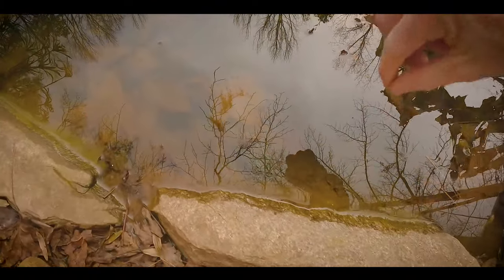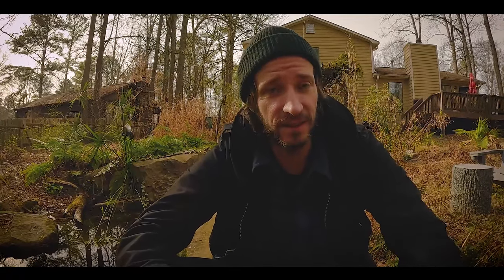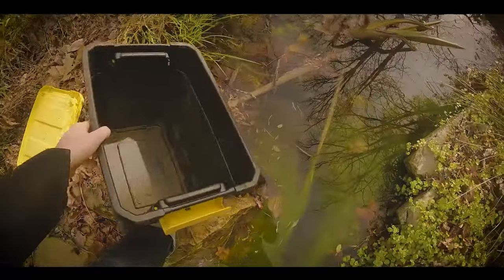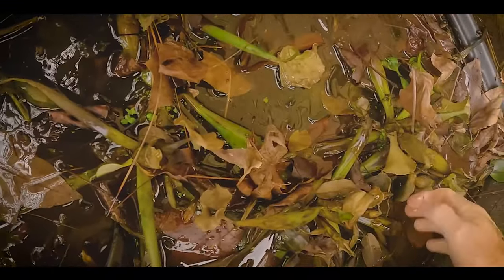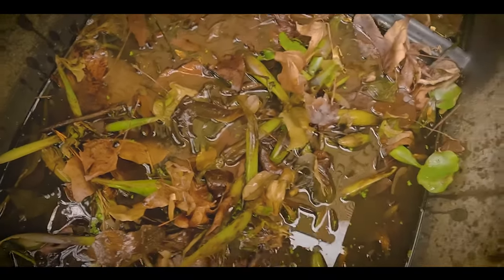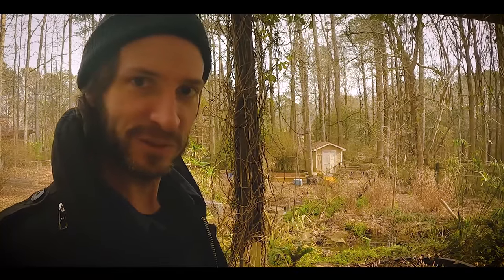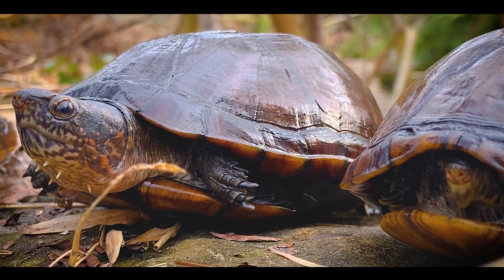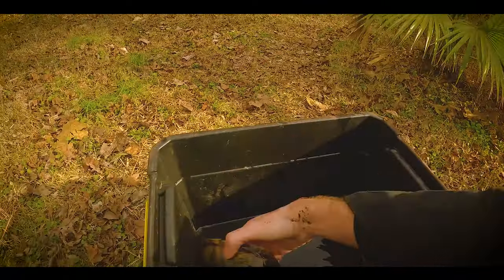Saving My Turtles From The FREEZE!! Mexican Mud Turtles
Today I bring my Mexican mud turtles inside before a winter storm brings a deep freeze to the Deep South!